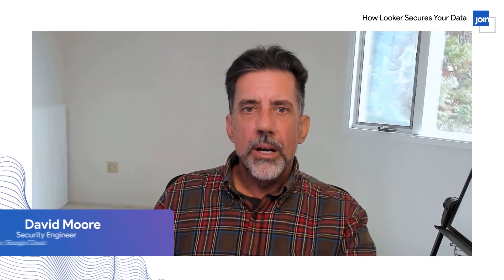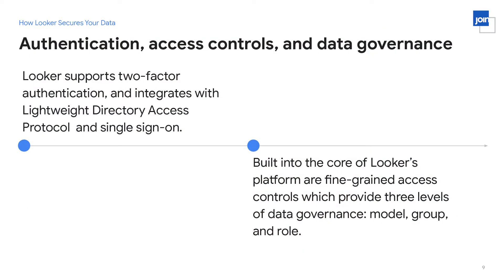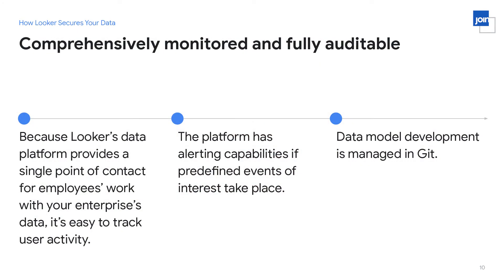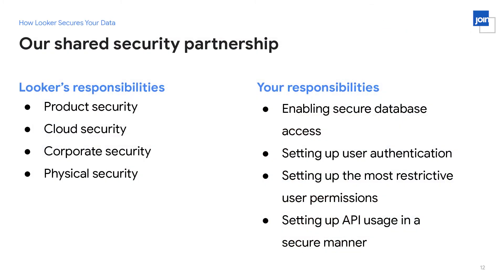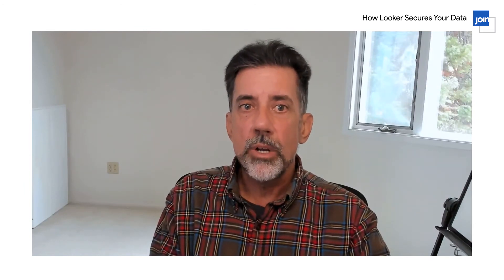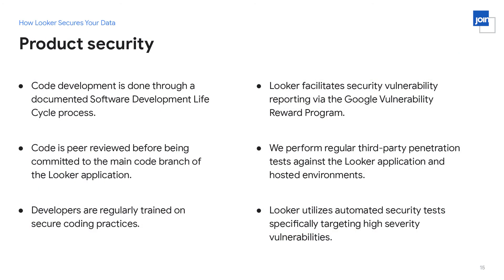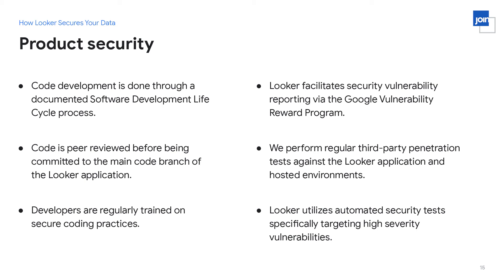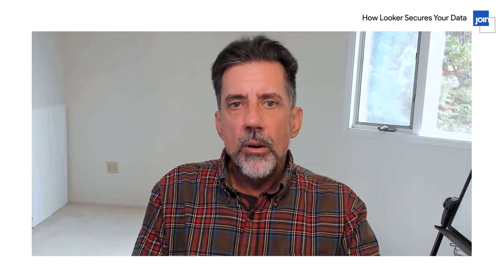How Looker Secures Your Data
Ensuring your data is safe and secure is one of our core values at Looker. This session will provide an overview of how we do that, our shared security partnership with customers, and our security certifications.